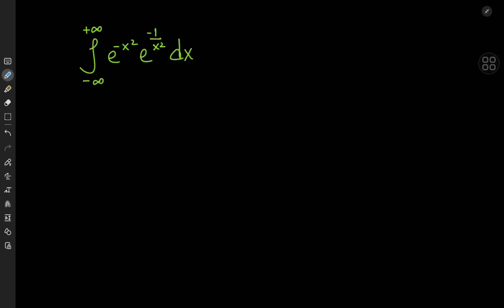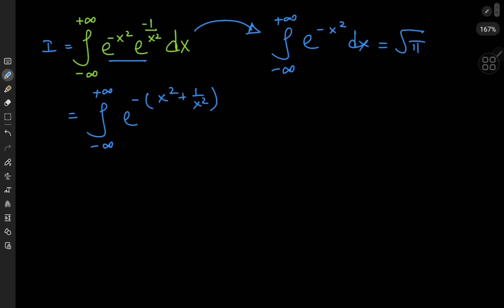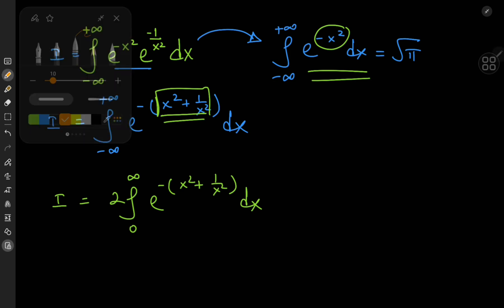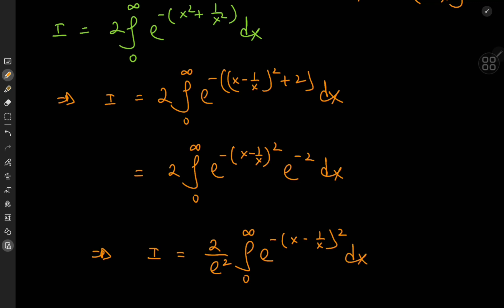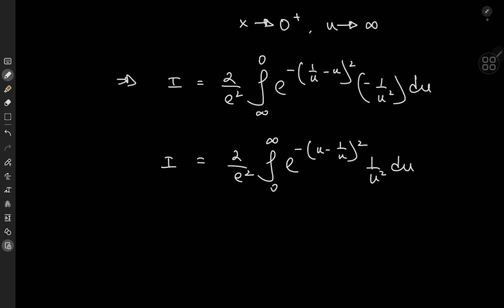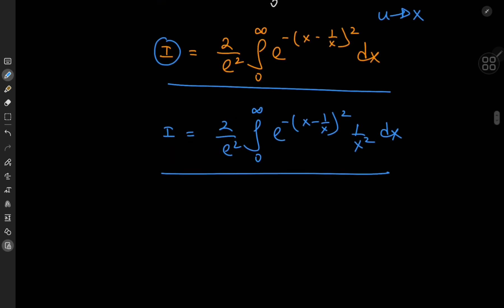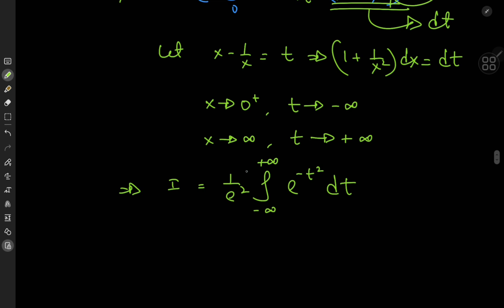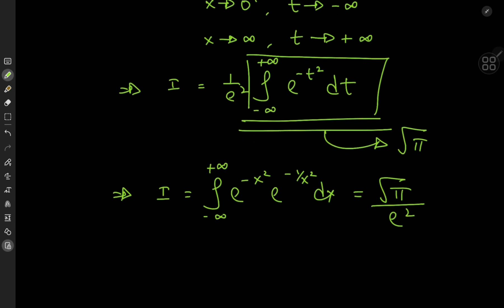An interesting variation of the gaussian integral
Here's a cool version of the gaussian integral from the Berkeley integration bee.